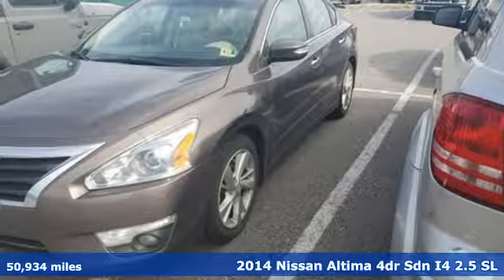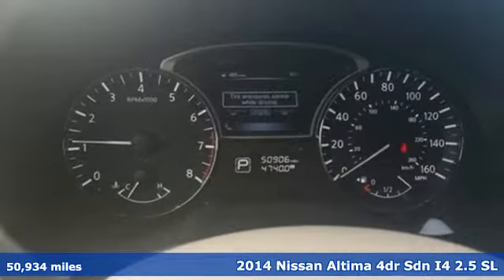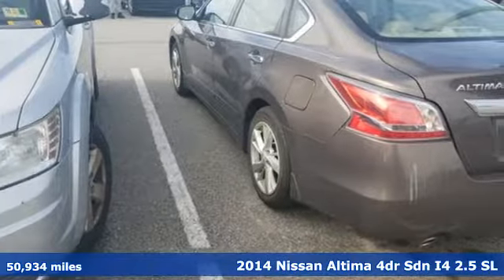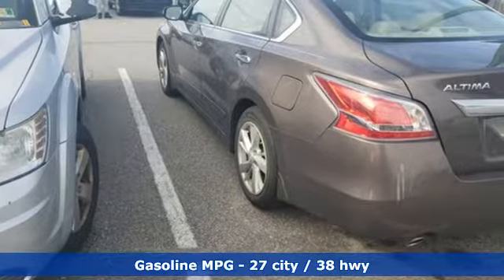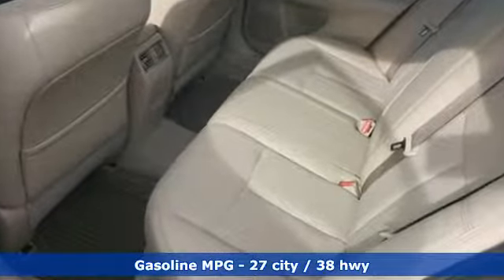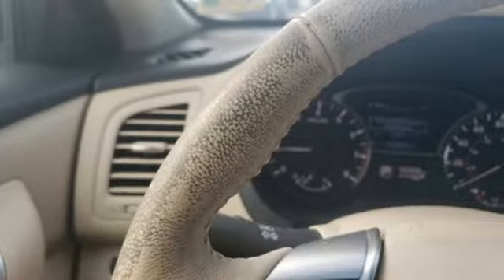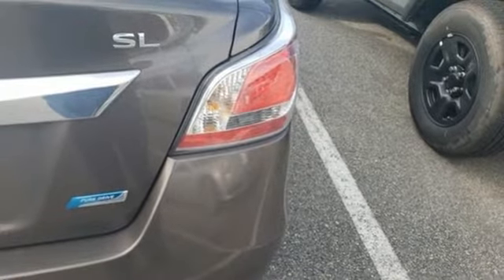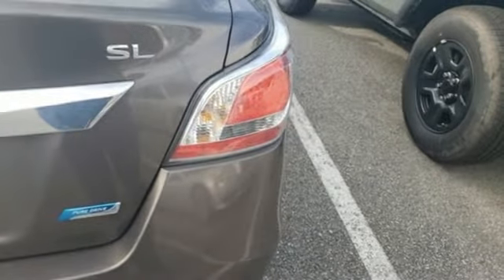Used 2014 Nissan Altima Chesapeake VA Norfolk, VA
Year: 2014
Make: Nissan
Model: Altima
Trim: 2.5 SL
Engine: 2.5L I4 DOHC 16V
Transmission: CVT with Xtronic
Color: Brown
Interior: beige
Mileage: 50934
Stock #: 21199030A
VIN: 1N4AL3AP5EC406196
CVT with Xtronic. CARFAX One-Owner. 2014 Nissan Altima 2.5 SL CVT with Xtronic 2.5L I4 DOHC 16V FWD Java Metallic 4D Sedanbr27/38 City/Highway MPG 27/38 City/Highway MPG Odometer is 42789 miles below market average! Recent Arrival!brAwards:br * 2014 KBB.com 12 Best Family Cars * 2014 KBB.com 10 Most Comfortable Cars Under $30,000 *Every Internet Price includes current applicable dealer discounts. Your additional costs are sales tax, tag and title fees for the state in which the vehicle will be registered, any dealer-installed options (if applicable) and a $699 dealer processing fee (Virginia, North Carolina). Prices are subject to change, and prior sales are excluded. While every reasonable effort is made to ensure the accuracy of this information, we are not responsible for any errors or omissions contained on these pages. Please verify any information in question with the dealer.

Address:
3353 Western Branch Blvd